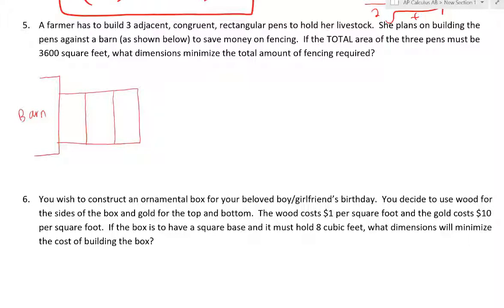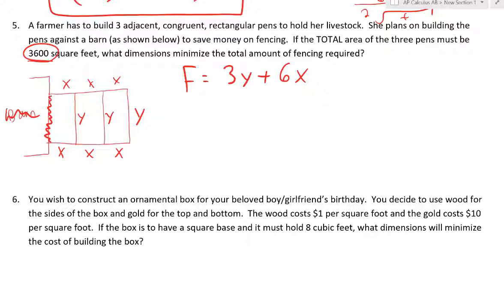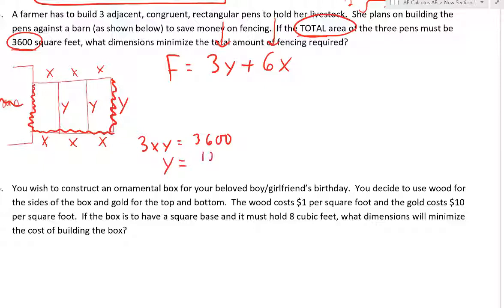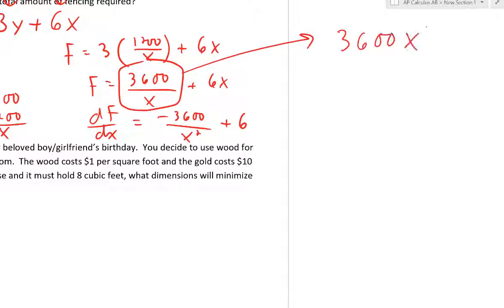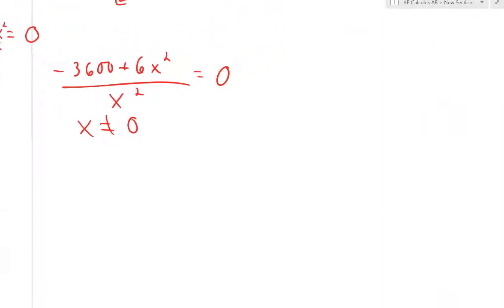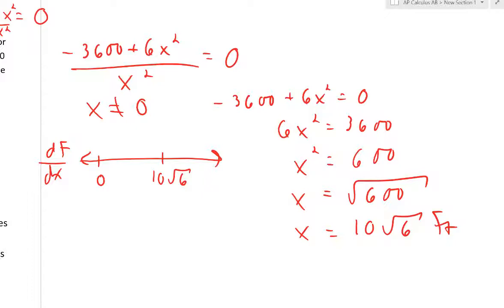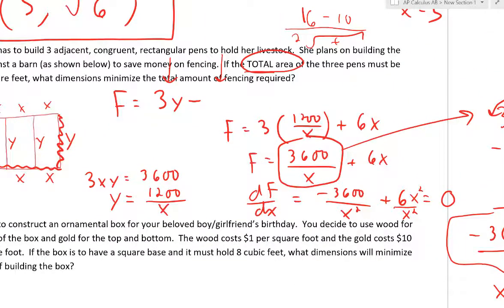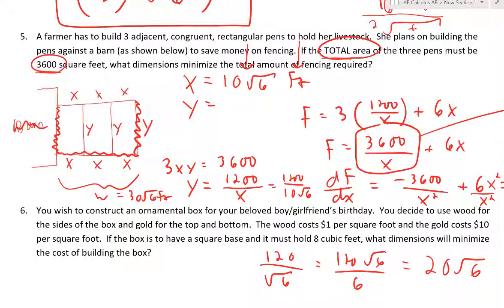Optimization Explained 5